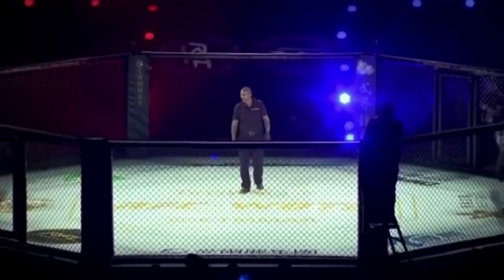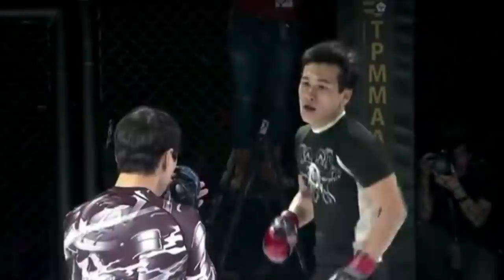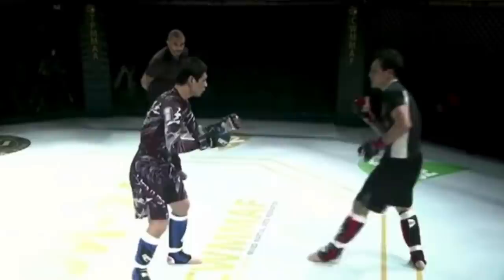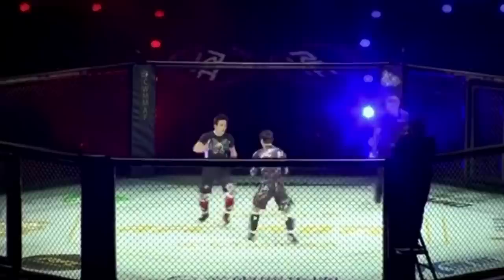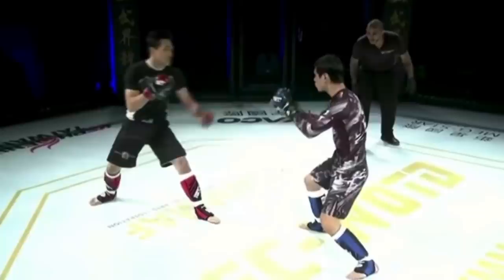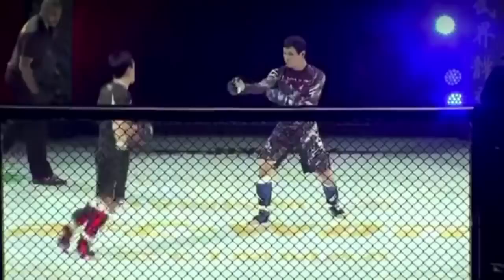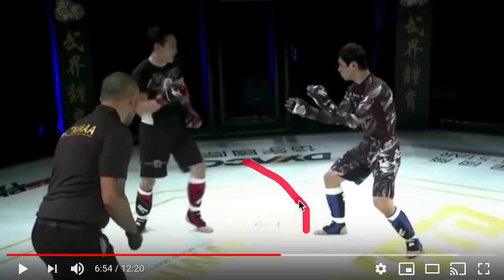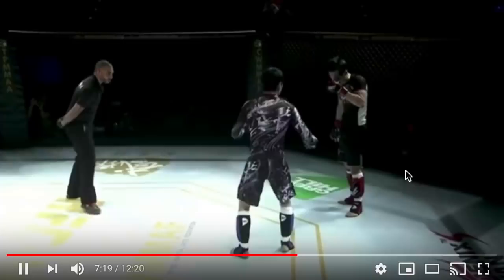Wing Chun vs MMA in MMA Match - Qi La La vs Katsuaki Aoyagi 3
This is another cool style vs style match that I've found in a while. We have Qi La La (Kirara 奇拉拉) testing his Wing Chun against a MMA fighter with BJJ specialty (Katsuaki Aoyagi 青柳克明). That's right. We have a match that's full mma rules to test Wing Chun. Let's see what happens to Wing Chun when tested under full grappling and striking. Hope you enjoy my commentary. How can Qi La La do better next time? Also, this is the third time Qi La La and Katsuaki met in the cage. If you haven't seen the other matches. I'll link them below.

0:00 Round 1
3:48 Round 2
4:29 Winning move replay
5:03 Analysis
9:01 Shoutout to Qi La La

More videos like this to come!
Intro animation by Ben Li (please reach out to him if you want an intro done or if you want to use his footage): @betterlineworks
Follow fightcommentarybreakdowns on social media and send us clips, thoughts, rants etc. Get exclusive commentary breakdowns on our other platforms
Fight Commentary Breakdowns on Twitter, Facebook, Instagram etc.